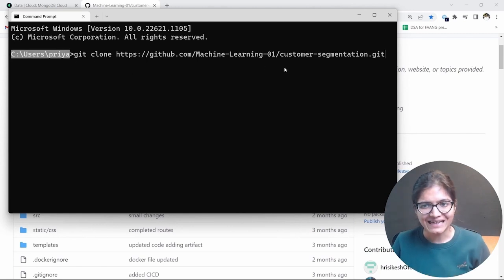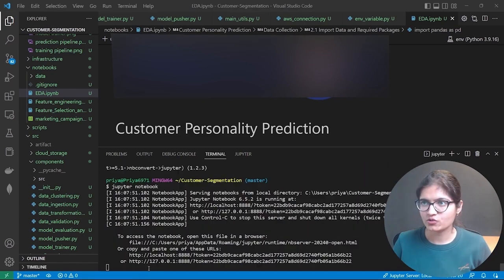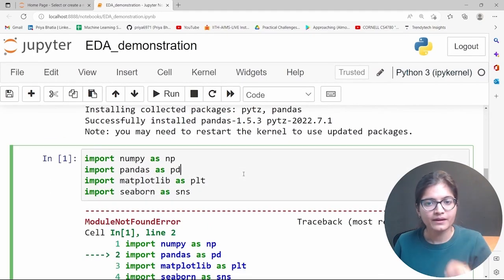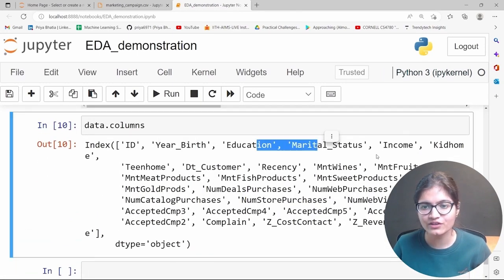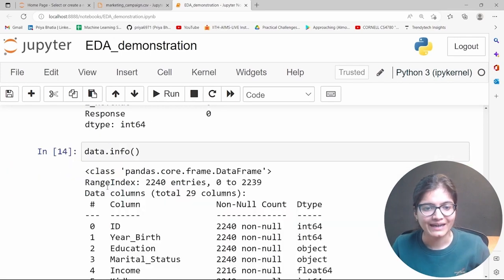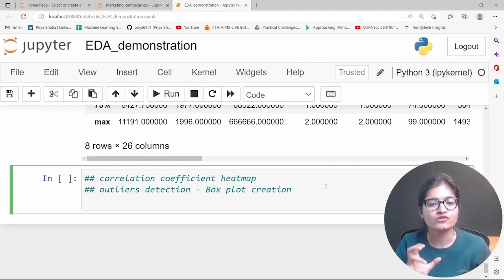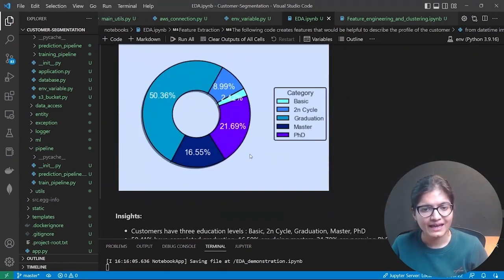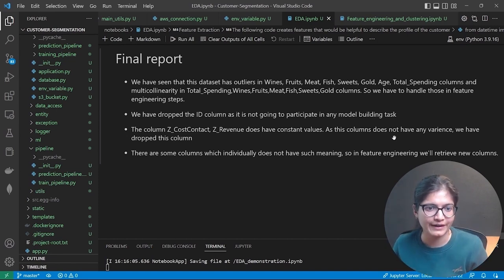Exploratory Data Analysis: Customer segmentation